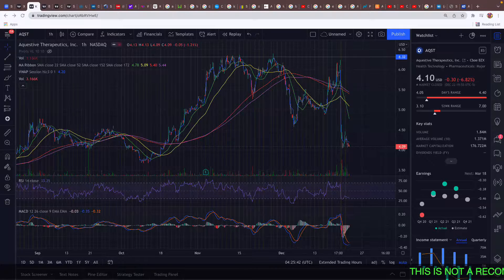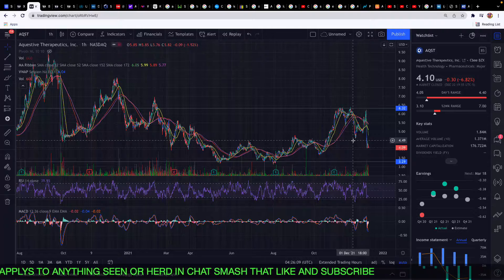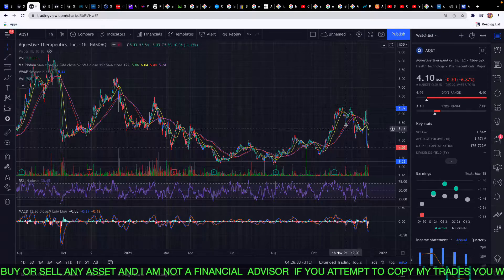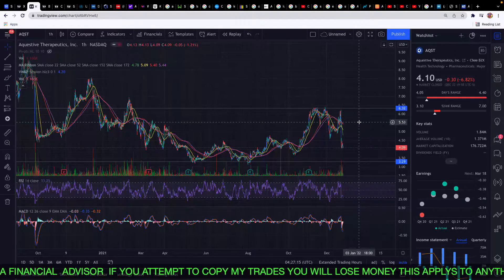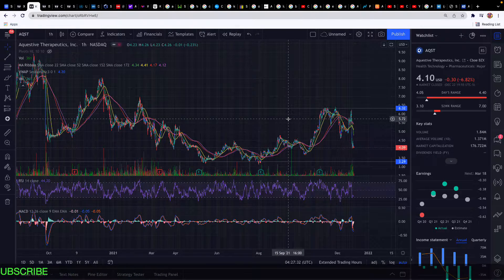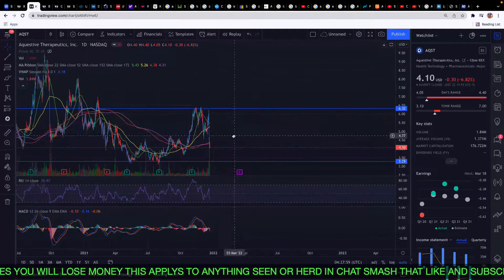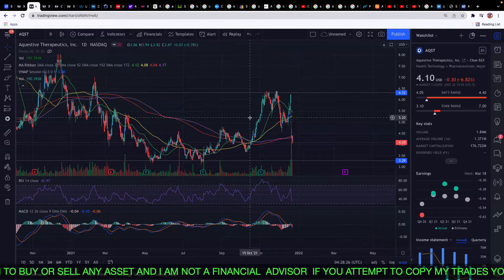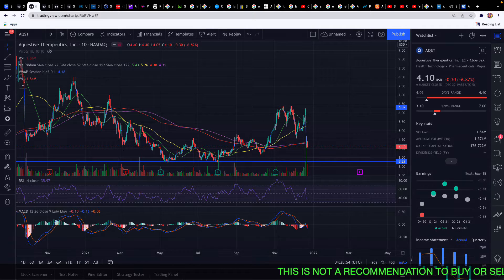AQST Still Looks Bullish For 2022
IM STILL BULLISH ON AQST FOR 2022
SETTING UP FOR A BANGER
 LIVE TRADING STOCKS OPTIONS NEWS CRYPTO
NO BS ASK AND ILL CHECK IT OUT    EASY MONEY TRADES AND TAKING REQUEST TA

IN THE MARKET SINCE 2018 VOLATILITY HA
STRAIGHT TO THE POINT NO IM NOT SELLING ANYTHING OR RECOMMENDING YOU BUY OR SELL ANY THING AND I FOR SURE AM NOT BUYING ANYTHING YOUR RECOMMENDING .
 CONTROL THE BUDGET !! SMALL GOOD DECISIONS GO A LONG WAY

  DO NOT COPY YOU WILL LOSE MONEY THIS IS MY OWN PERSONAL RECORD SHOULD BE CONSIDERED ENTERTAINING DO YOUR OWN DD

LETS TALK ABOUT STOCKS OPTIONS AND CYPTO